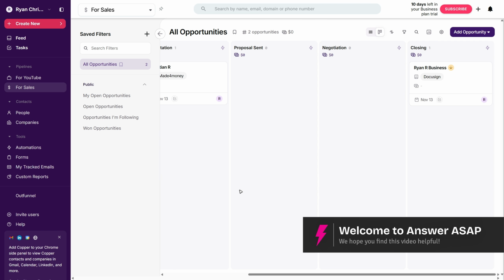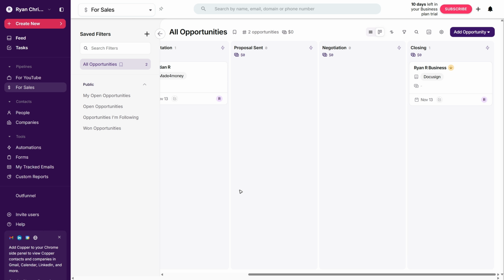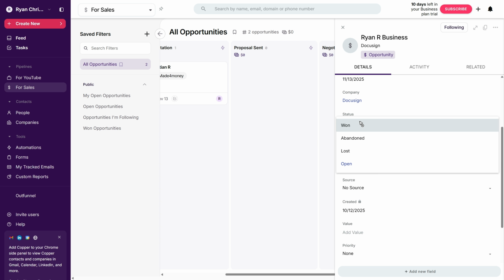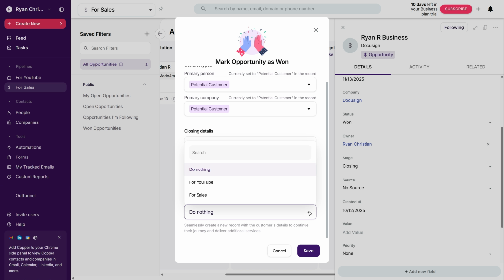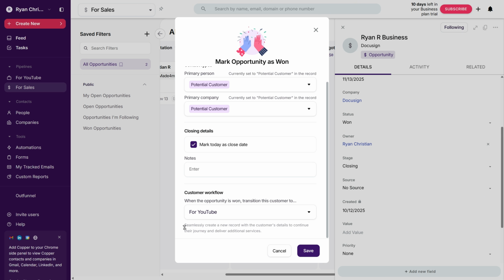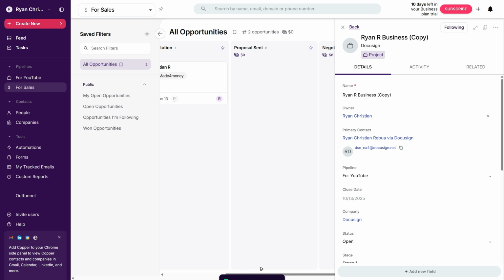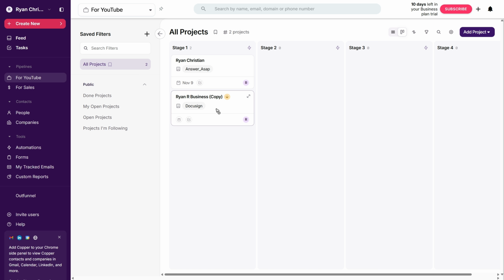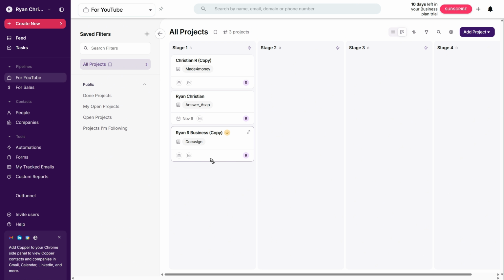How to CLONE a WON OPPORTUNITY to a POST-SALES PIPELINE in Copper CRM (Step by Step)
Clone a won opportunity to a post-sales pipeline in Copper CRM to hand off smoothly to delivery or account teams. Please consider liking the video and letting us know if you have any comments, ideas or questions, we really appreciate any feedback! We have plenty of other tutorials on our channel so come and see if we can help you with anything else :)